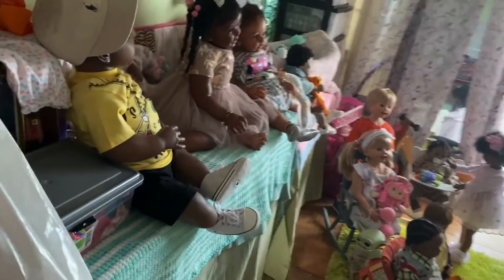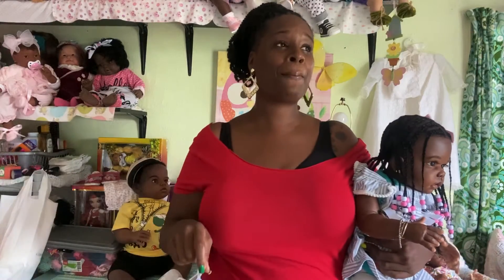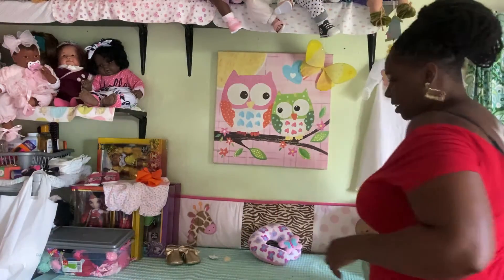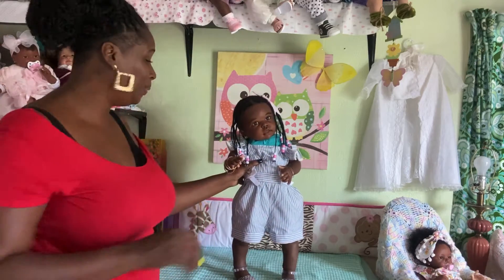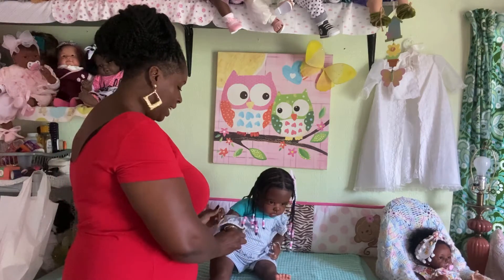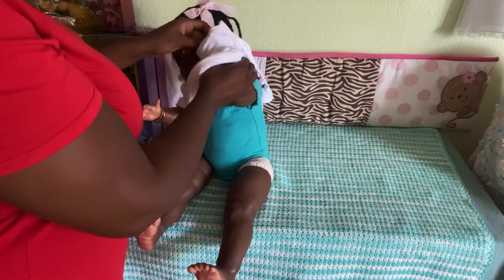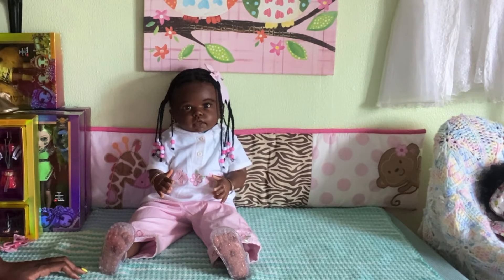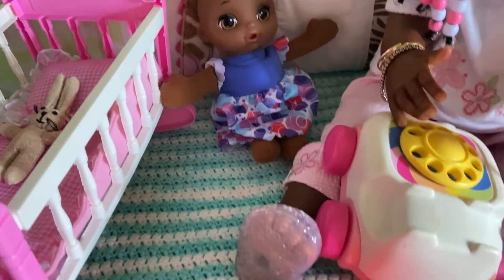Look Doll Family! I got beads in my Hair!😁💕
This is A Doll Hobby Video For Fun and Entertainment, and for sharing dolls, doll items, and doll conversation; with other adults, who love,  collect, and play with dolls.❤️